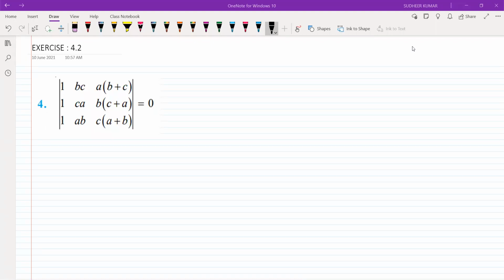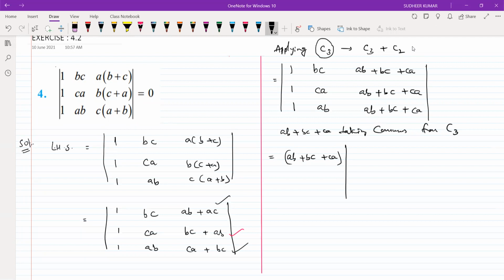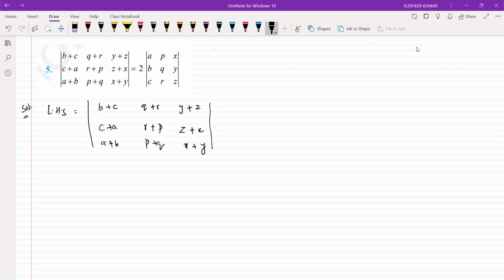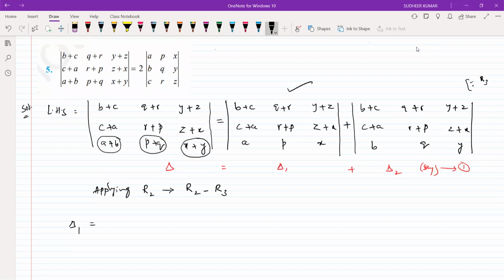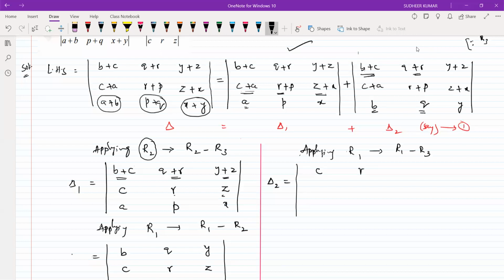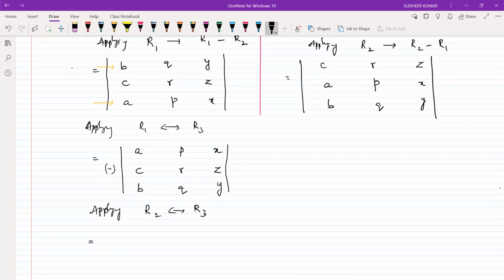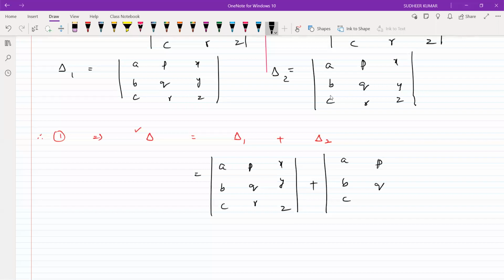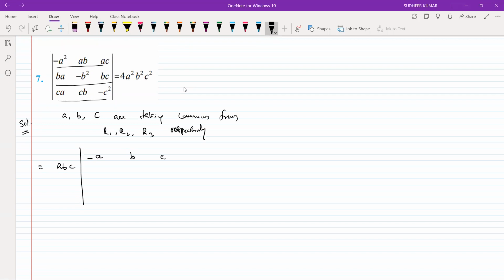GRADE-12 # DETERMINANTS # NCERT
In this video you will learn Exercise 4.2 Q.No: 4-6 in english